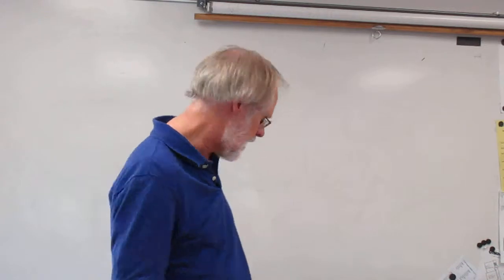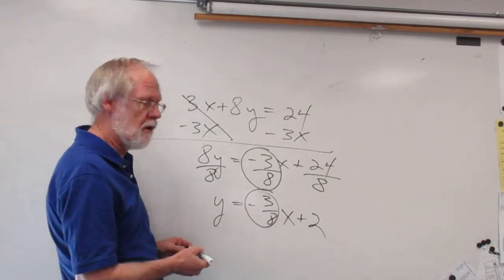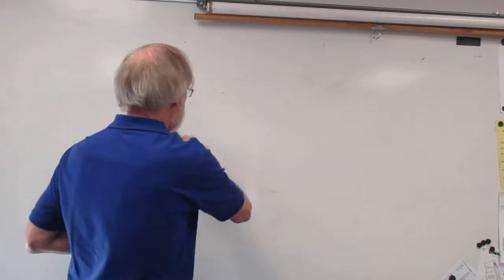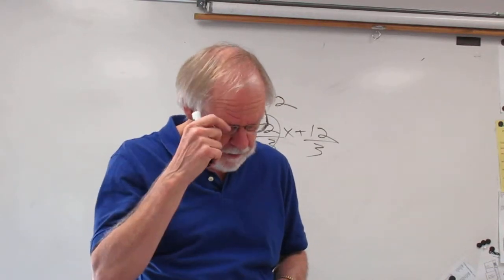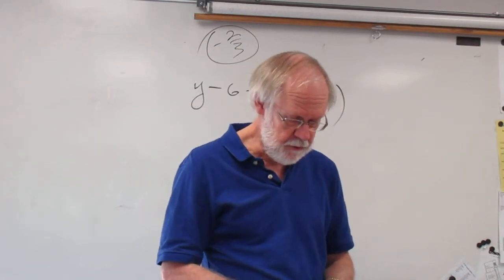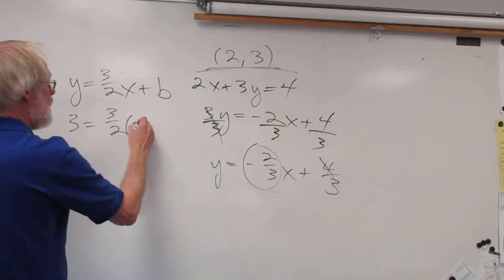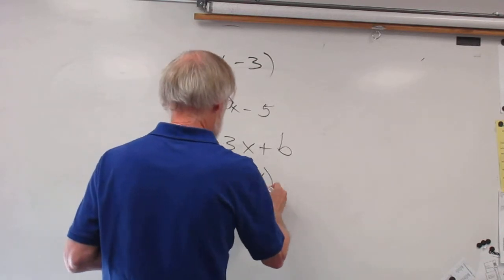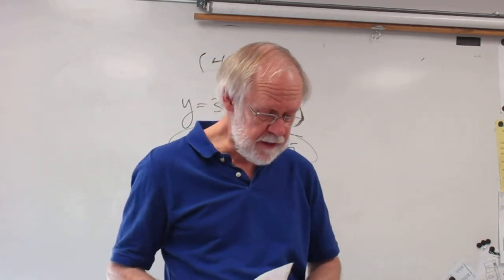Algebra 4 4 Parallel and Perpendicular lines